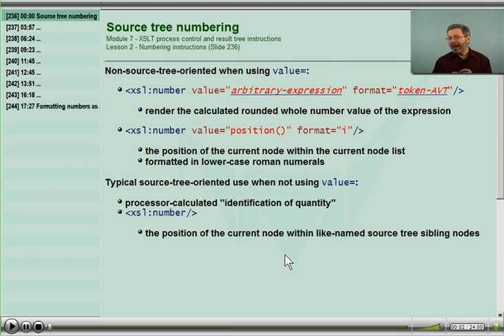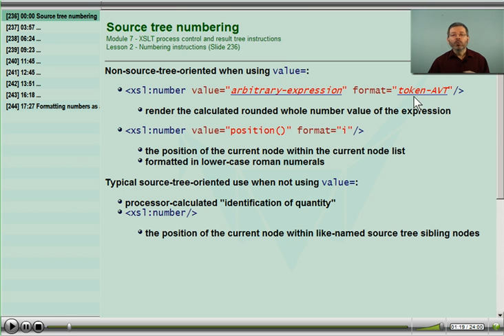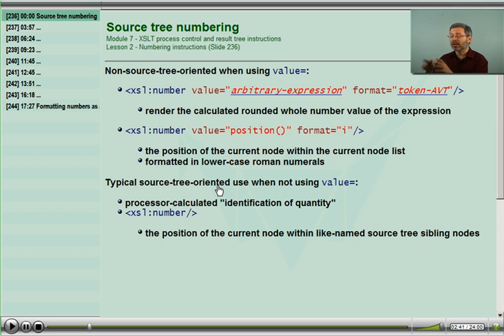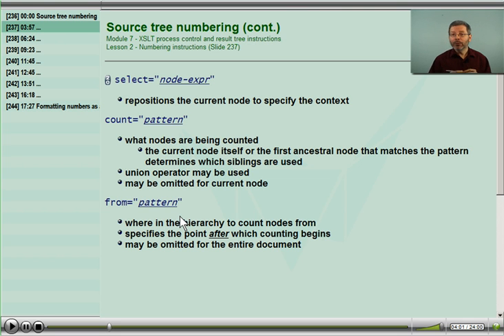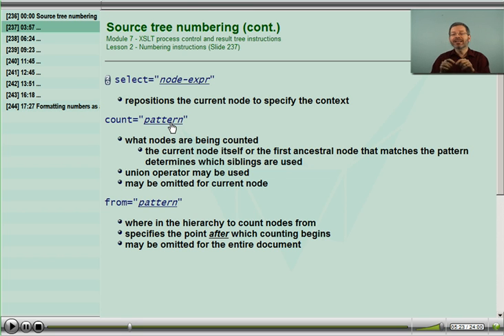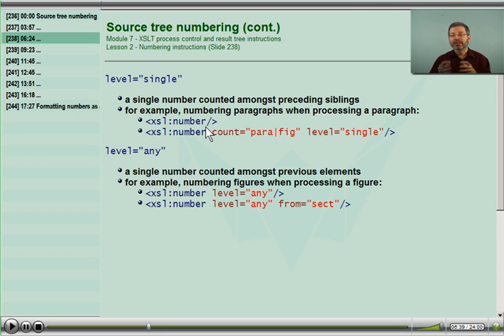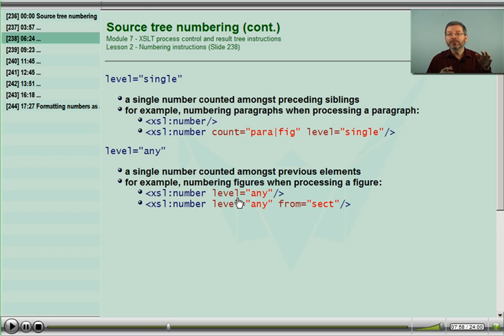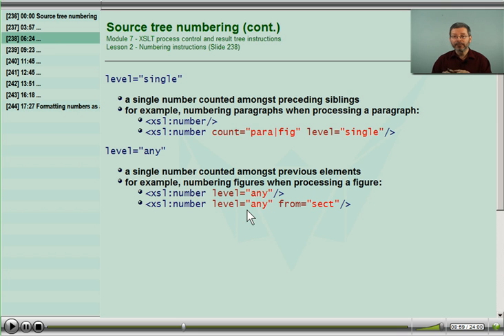Sample Lesson - 1 of 3 - Practical Transformation Using XSLT and XPath Video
to watch five hours of this 24-hour class at no charge ... it is not necessary to use a credit card or even to create yourself an account on Udemy.  Just scroll to the bottom of the course page and click on any lesson marked "Free".  And there isn't a time limit on watching any one of the lessons.

The live version of this class is delivered periodically at venues around the world.  for any current announcements.

This is segment 1 of 3 segments of a sample lesson from "Practical Transformation Using XSLT and XPath Video": an interactive audio/visual training video over 24 hours long covering every element, every attribute and every function of XSLT and XPath versions 1.0 and 2.0 with lecture, handouts and hands-on exercises.